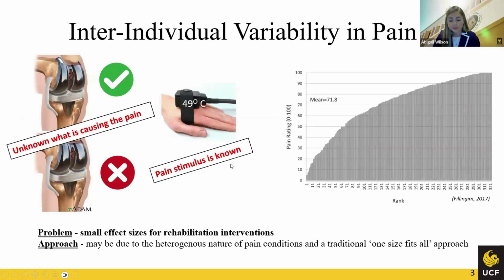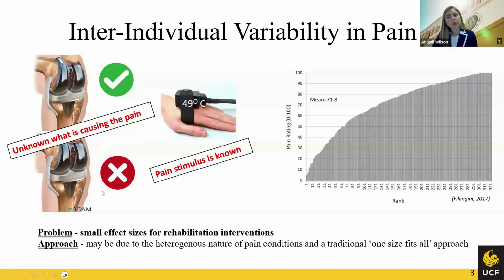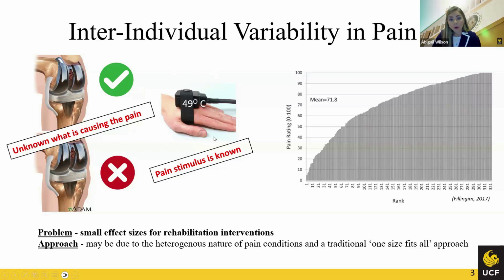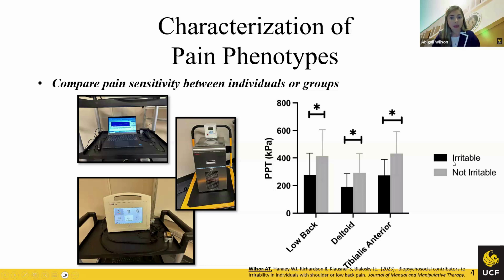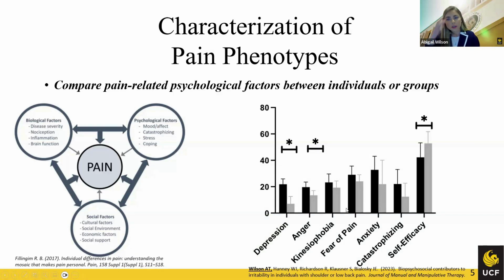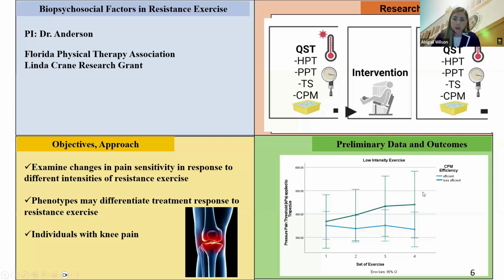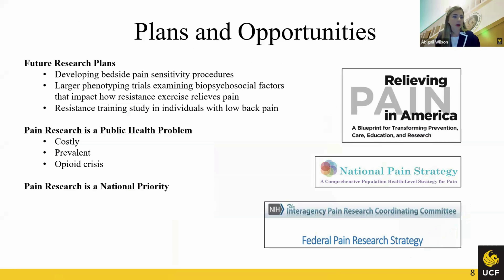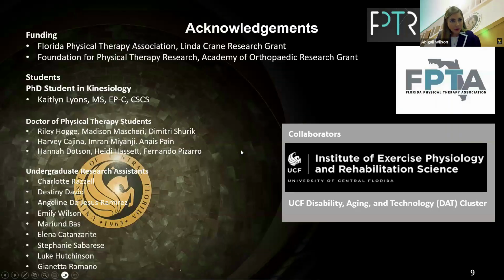Abigail Wilson Anderson, Ph.D., UCF College of Health Professions and Sciences - Feb. 9, 2024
Guest Abigail Wilson Anderson, P.T., D.P.T., Ph.D., of UCF's School of Kinesiology and Rehabilitation Sciences, presents "Variability in Pain and Response to Rehabilitation Treatments," overviewing her research in the variability of musculoskeletal pain experienced by patients. Her work involves characterizing individuals based on bio-psycho-social factors (pain phenotyping). She also investigates novel treatment selection approaches for providers and whether pain phenotyping can aid providers in prescribing exercise. Zoom-cast Feb. 9, 2024. Produced by the College of Engineering and Computer Science, University of Central Florida, Orlando. Learn more cecs.ucf.edu.